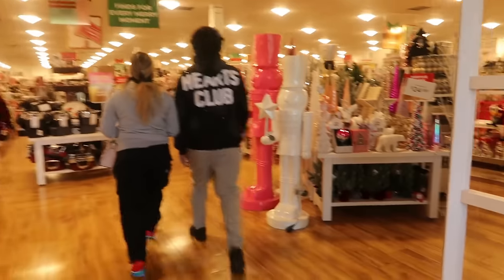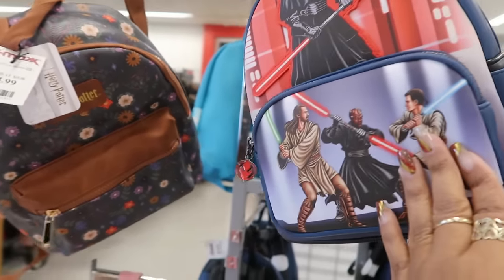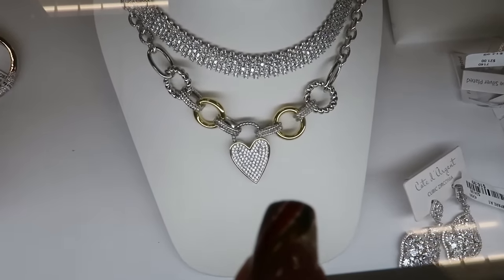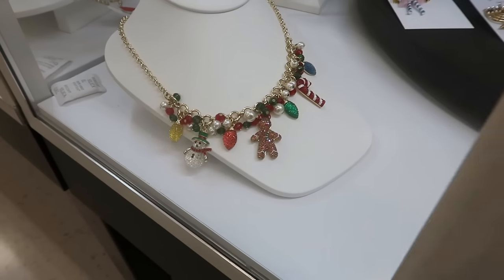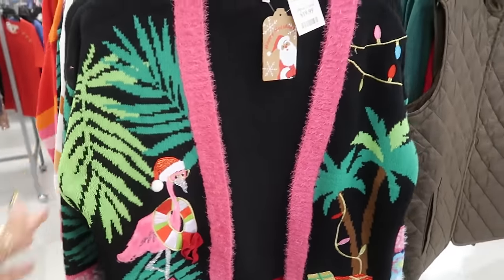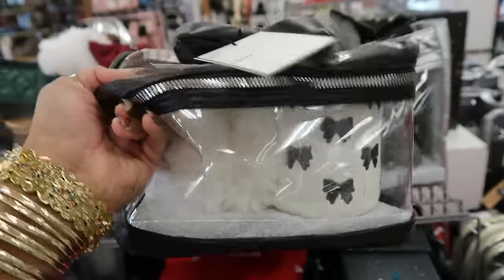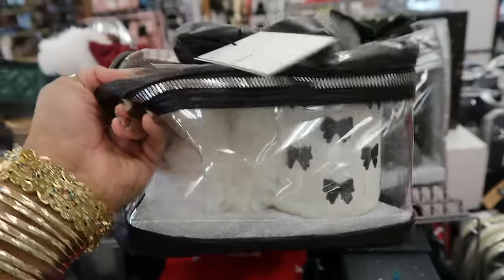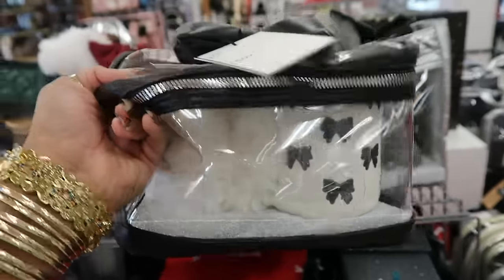TJMAXX & HOMEGOODS * NEW FINDS!!